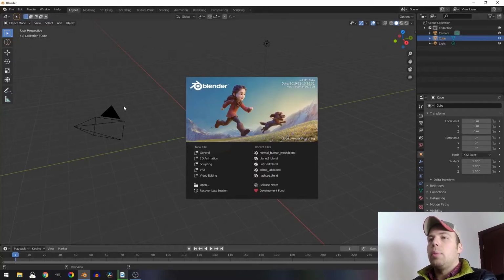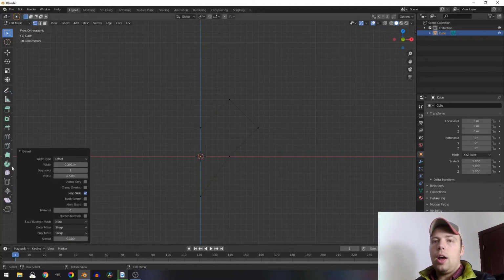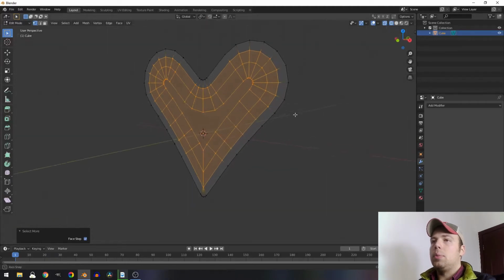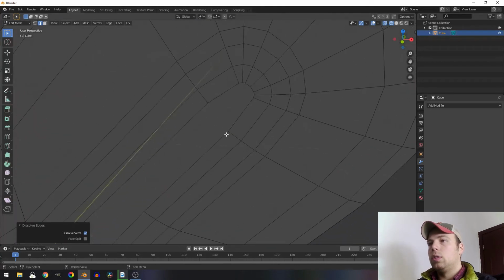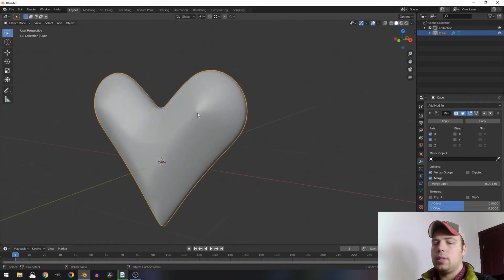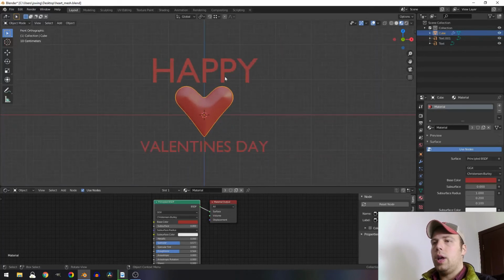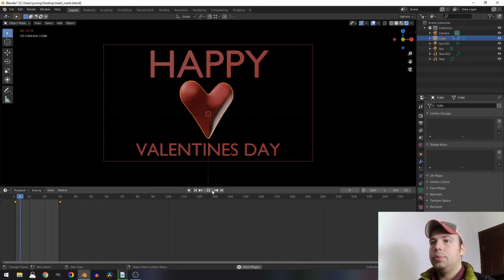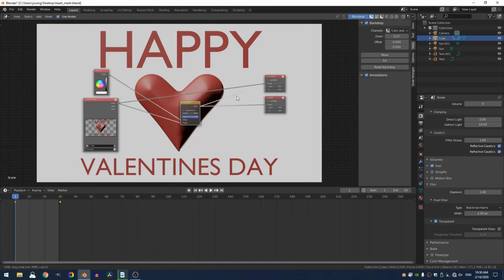Model a Valentine's Day Heart in Blender 2.81a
Expand your already awesome modeling skills with this tutorial, wherein you will learn to model, shade, animate and export a digital valentine's day card for your loved one.